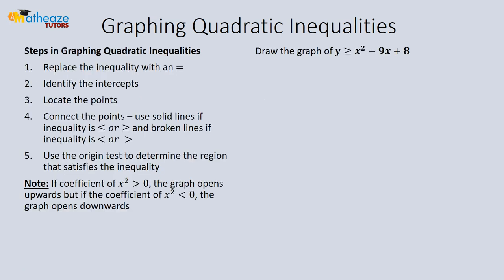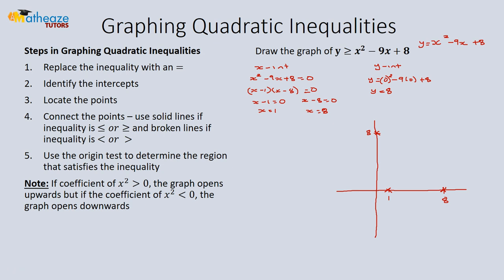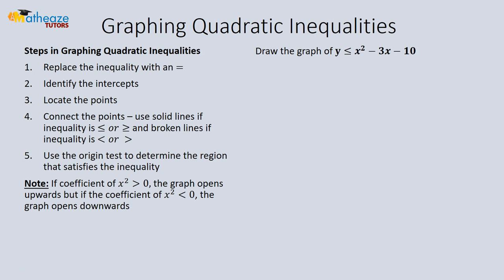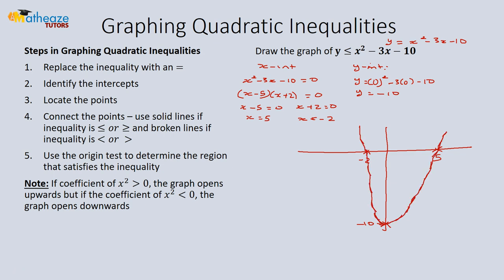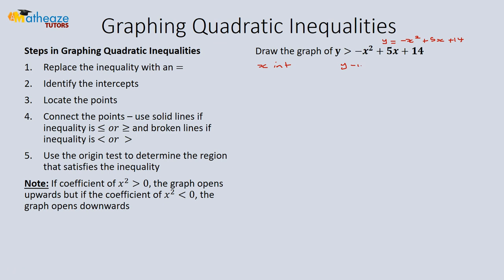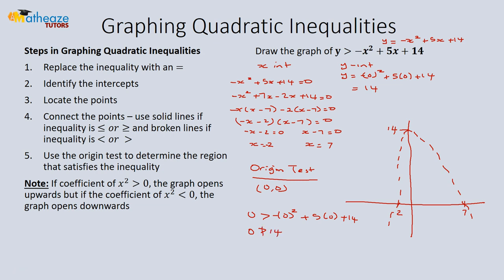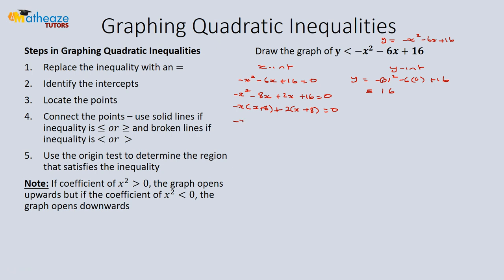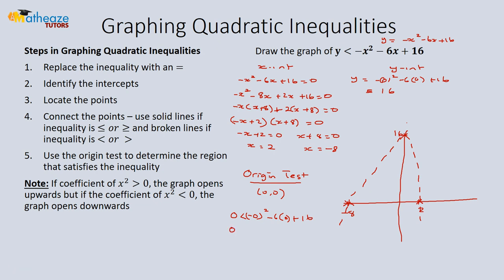Graphing Quadratic Inequalities